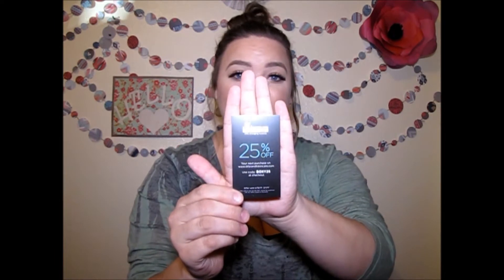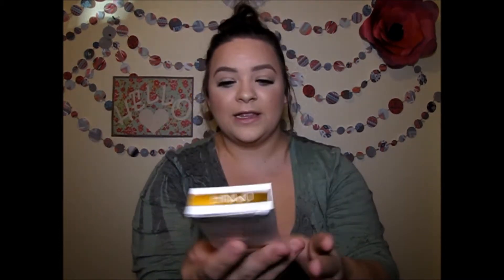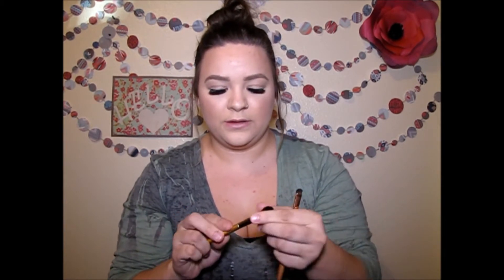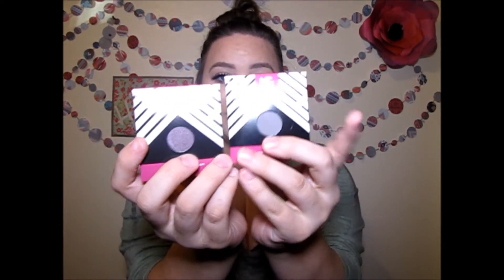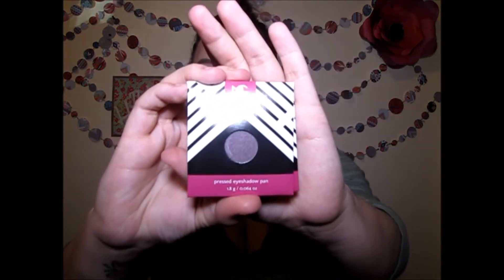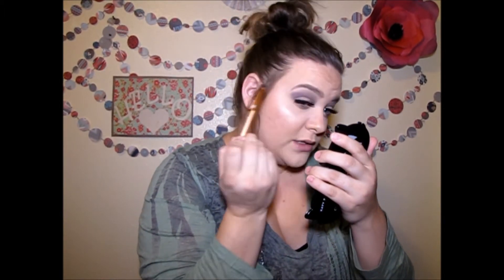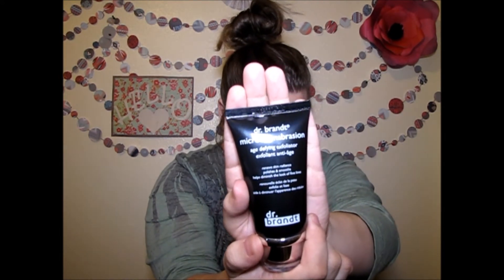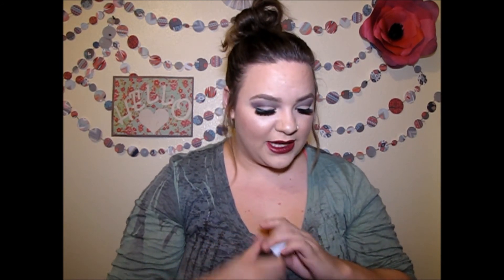February 2017 Boxycharm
Products Mentioned:
Omnie Eye Kit- by Royal & Langnickel- $29.98 Value
2 Eye Shadow Pans- by Makeup geek- $12 Value
Moisturizing Lipstick- by Real Her-  $18 Value
Microdermabrsion- by Dr. Brandt- $79 Value
Small Z Palette- by Z Palette- $14 Value

Next Video- Easy Lazy Makeup!

Hey, I'm Brie! I'm obsessed with makeup and I am obsessed with finding great products that wont kill your wallet!